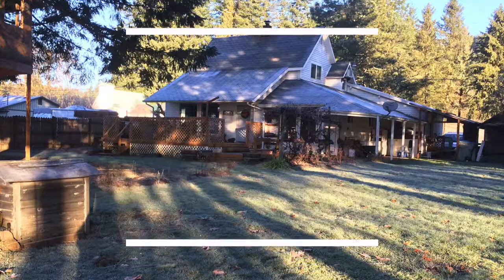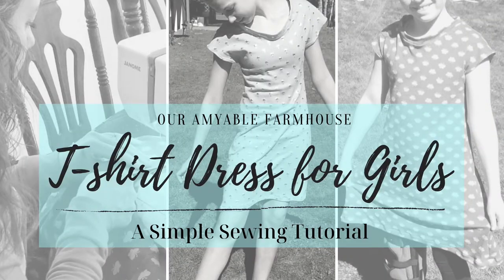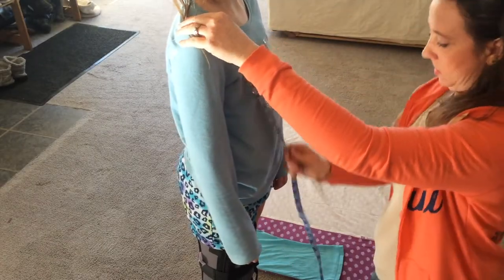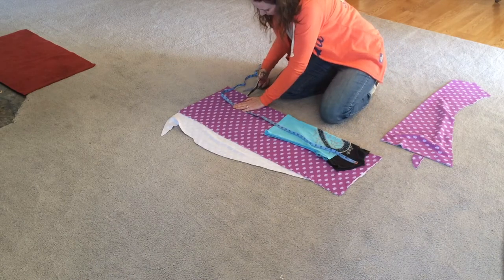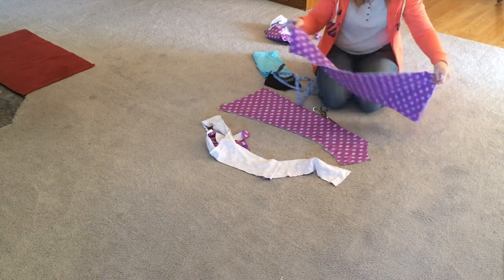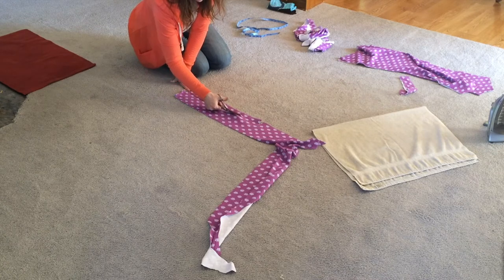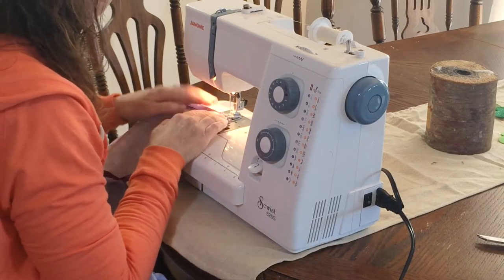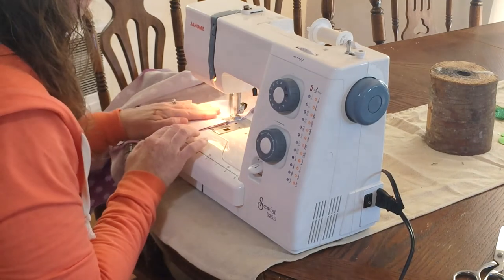A Simple Sewing Tutorial | T-shirt dress for girls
The easiest dress you'll ever sew!  Simply take a girl's t-shirt as the pattern, 1 yard of fabric, and in less than 45 min you'll have a simple dress she'll love to play in.